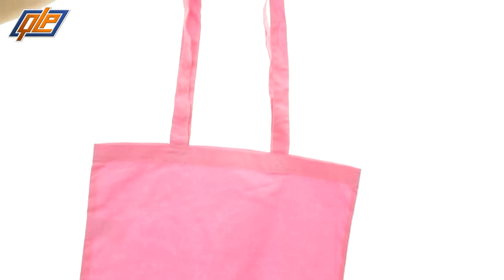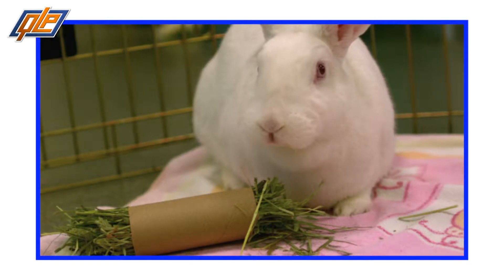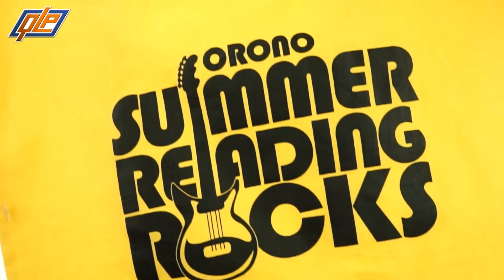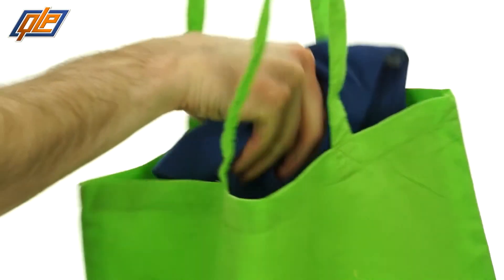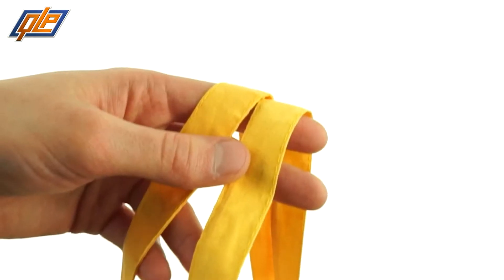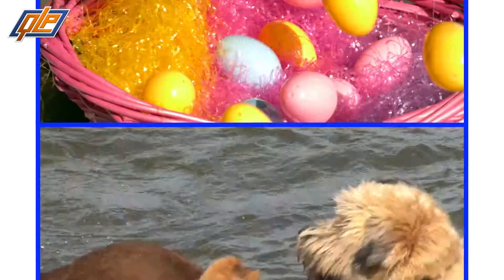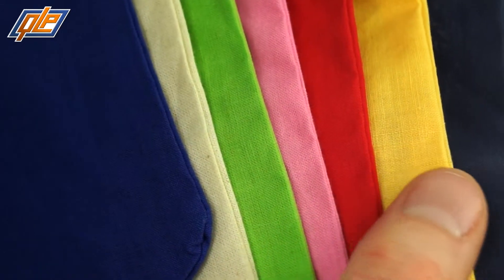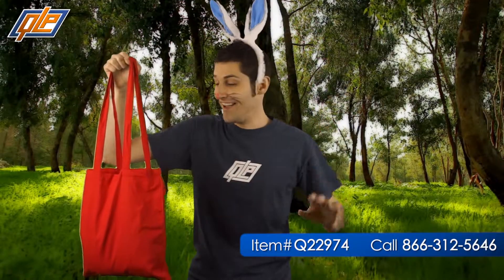100% Cotton Tote Bag - Q22974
On the way to making awesome product videos, we hold many, many auditions. Not everyone makes the cut, however, and we are left with tons of footage of rejected product video auditions.

Here at Quality Logo Products we try not to be wasteful, so here is some footage of "Peter Cotton Tail" we think you will enjoy laughing at. He tries so very hard to sell you the 100% Cotton Tote Bag, bragging about its ability to be folded up to fit down a rabbit hole.

Little does "Peter" know, this Cotton tote practically sells itself with its 30 inch handles, 100% cotton construction and variety of colors.